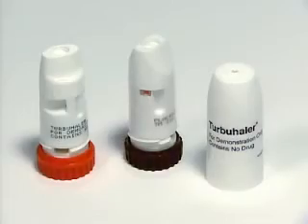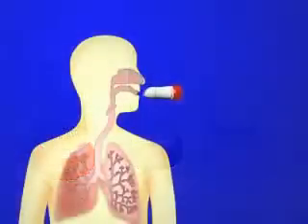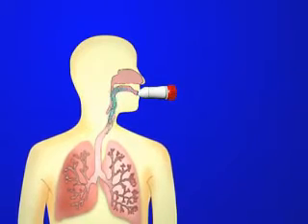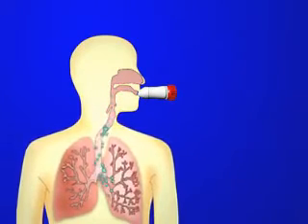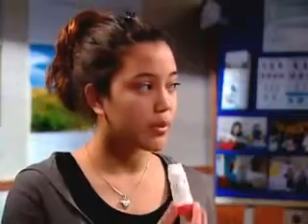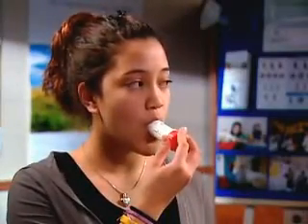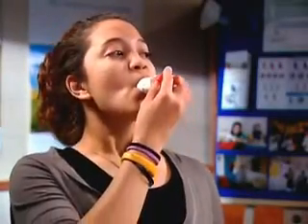How to use a TURBUHALER